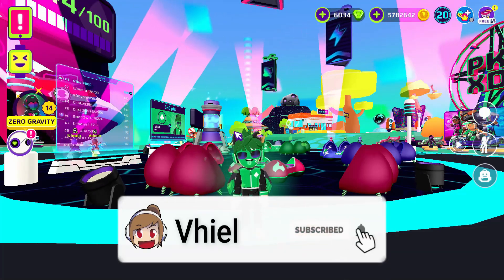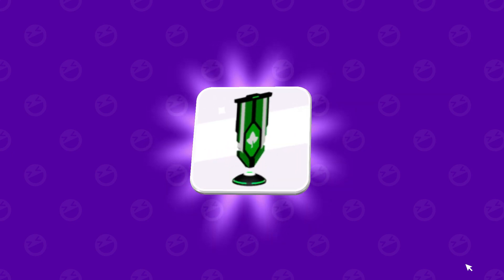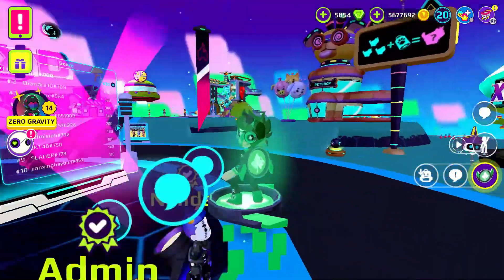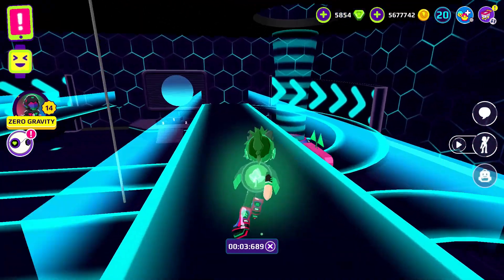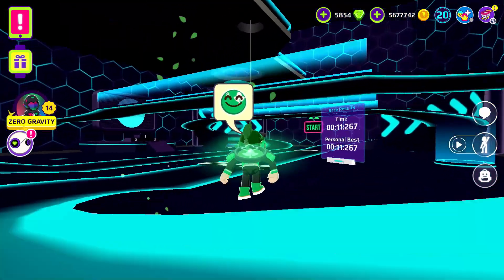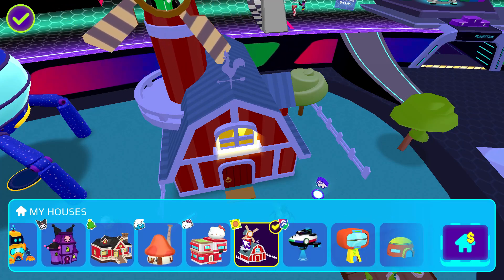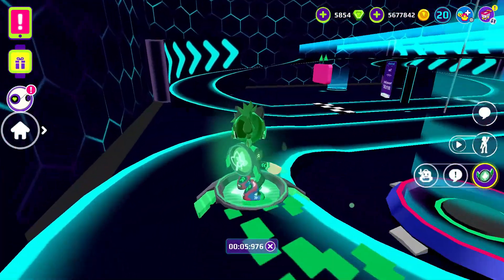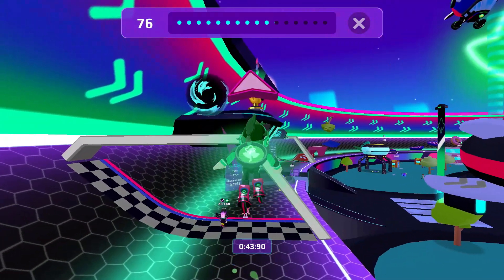ZERO GRAVITY HOUSE AND ITEMS PK XD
Which one is your team?
Flame, Volts, and Leaf?

I hope you enjoy this video and I really appreciate that you take your time to watch my videos.
If you have any games or other recommendations, let me know.
“Game is for life and hope your life is fun”